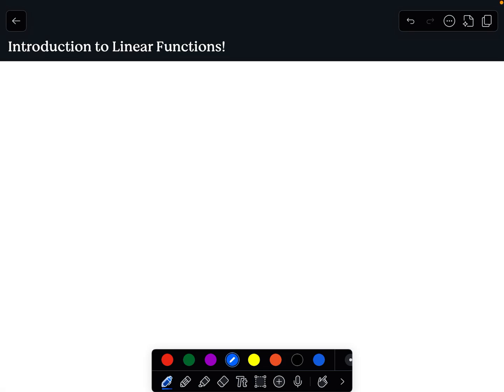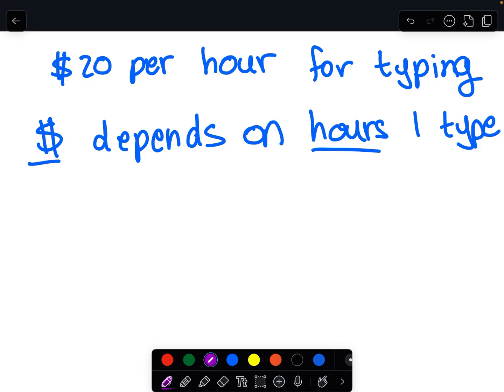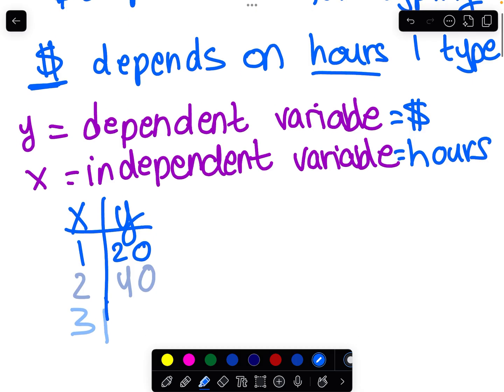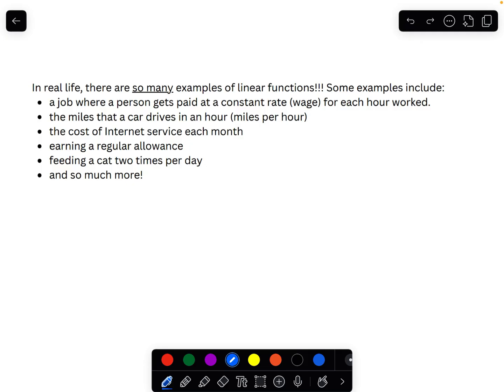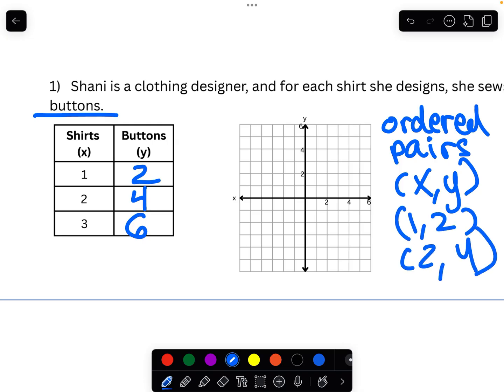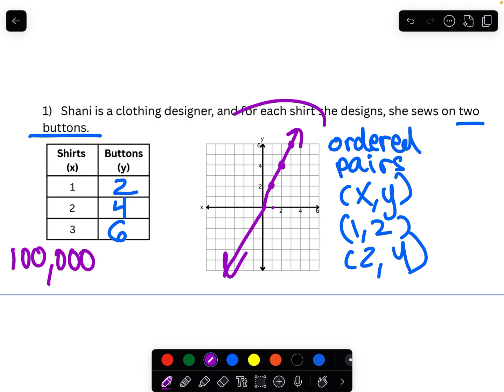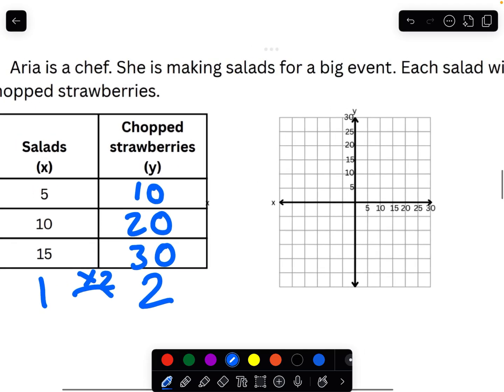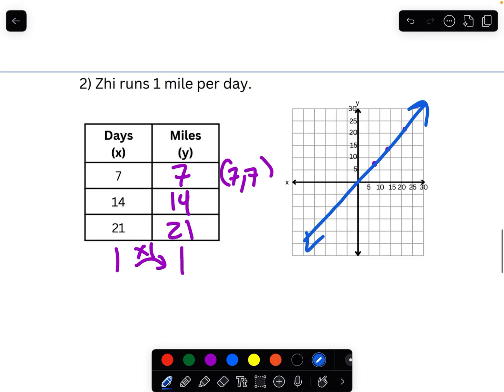Introduction to Linear Functions!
This video offers an introduction to linear functions (typically middle school math).